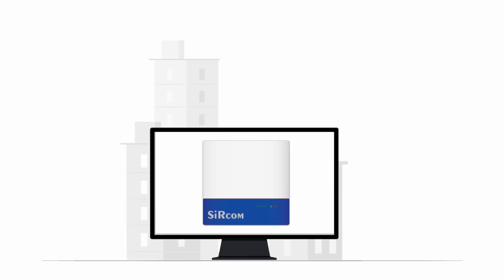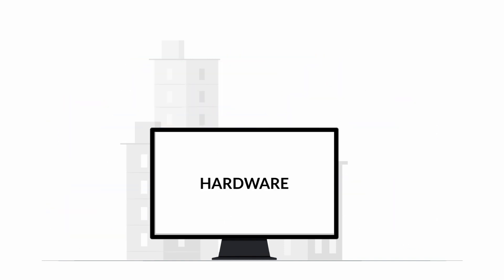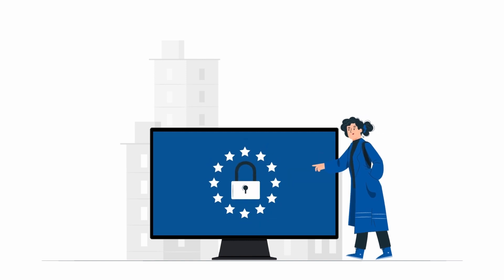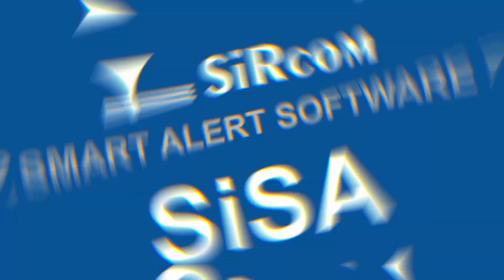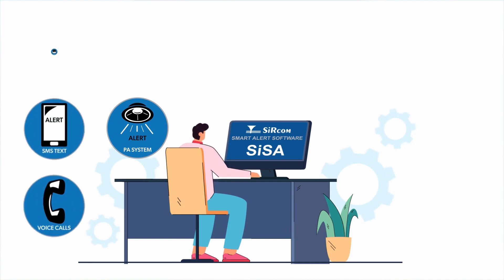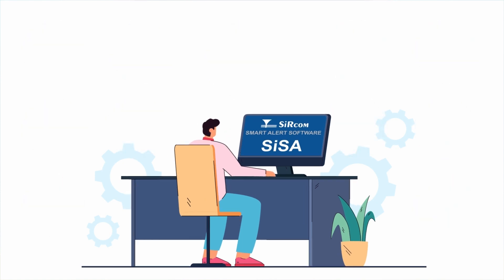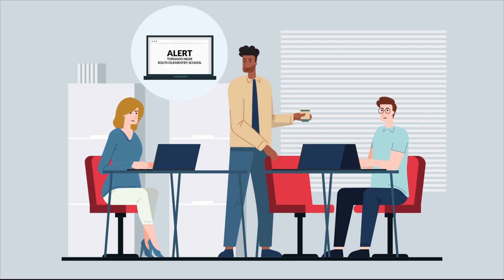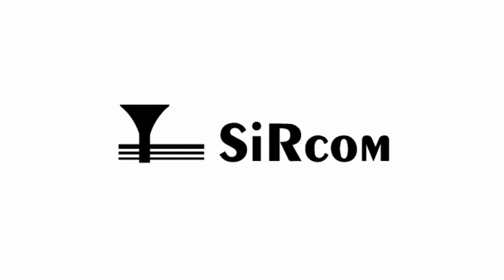SiRcom Integrated Speaker Unit (ISU)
The SiRcom Integrated Speaker Unit (ISU) allows any size organization to integrate all of their existing and new life safety systems into a single alert management solution.